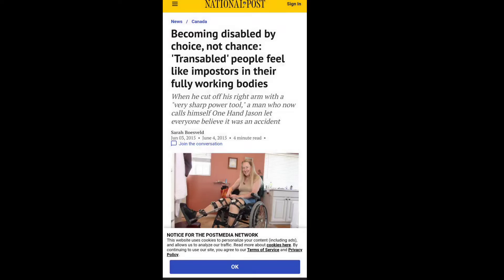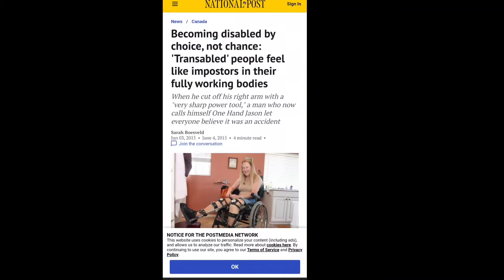"The Gates Are Open"